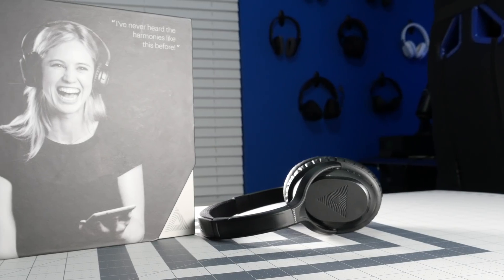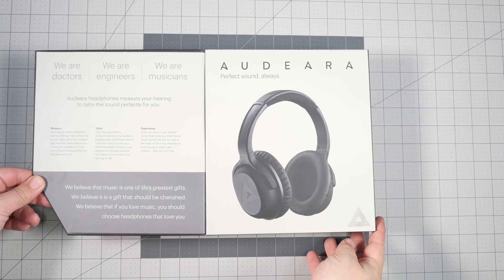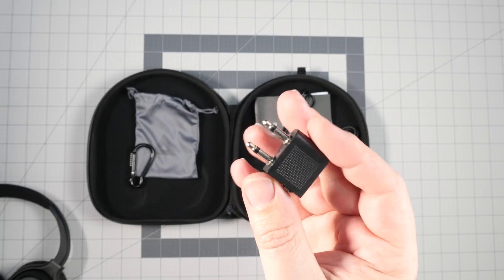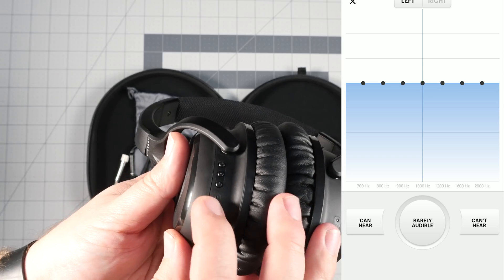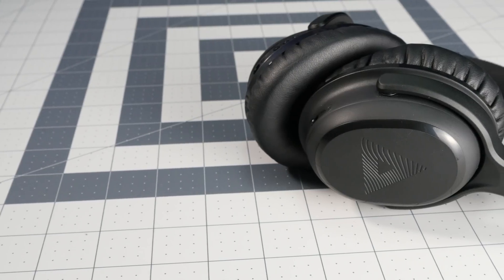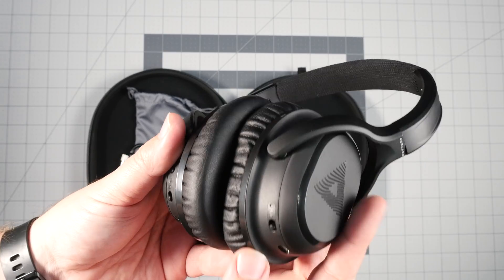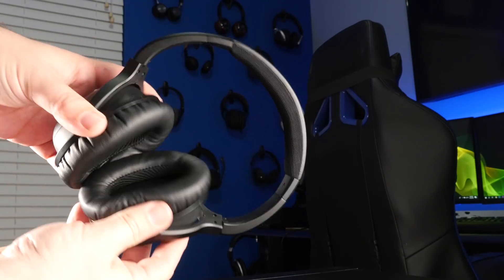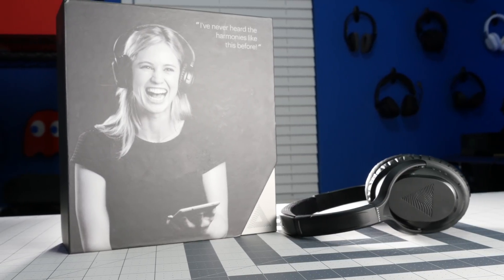Headphones With A Hearing Test? : Audeara A-01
So a headphone company teamed up with doctors to bring a hearing test into a pair of noise cancelling headphones. They also through in noise cancelling and incredible battery life. but are they worth the $300 price tag? Enjoy!

PSN: kvmartin
Steam: Gamesky